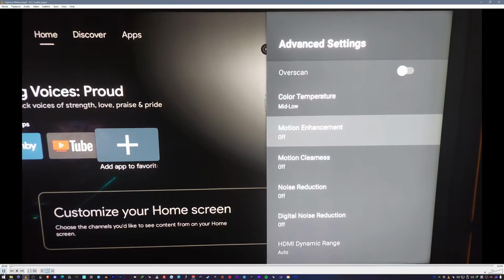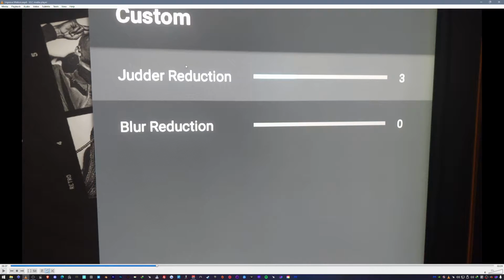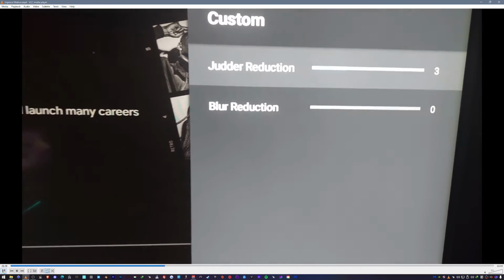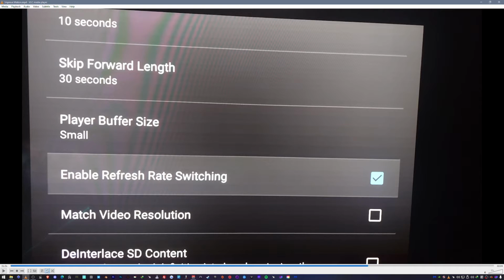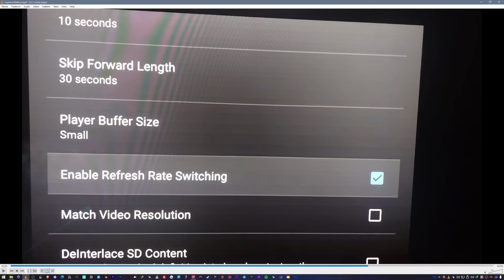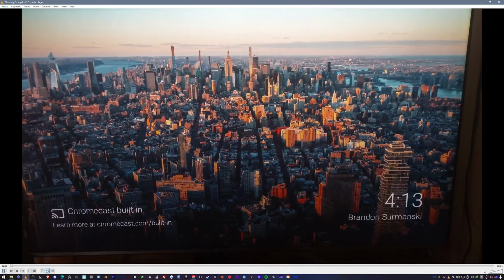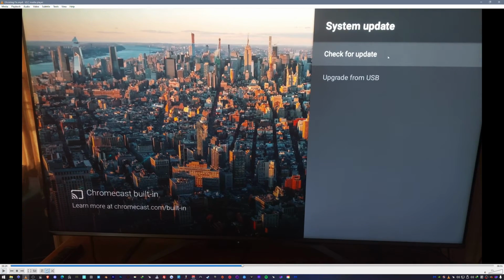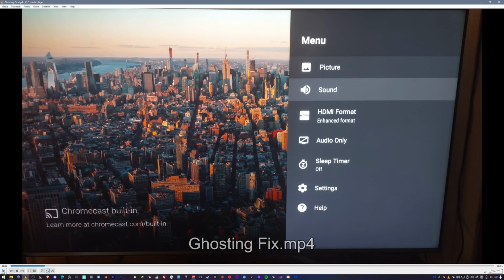Hisense U8G Settings - How To Improve Motion & Eliminate Ghosting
In this video I show you Hisense U8G Settings - How To Improve Motion & Eliminate Ghosting From A Viewer Question
Apps I used that are free to download on Androidtvos that supports built in refresh rate switching:
Emby, Plex, Kodi, & Jellyfin.

*Another fix is you can set your display at 24hz this has downsides if you want to watch content above this like sports for example I recommend a external streaming device with this tv.